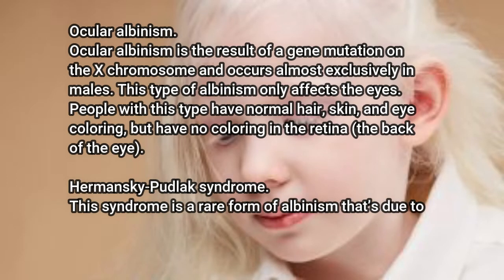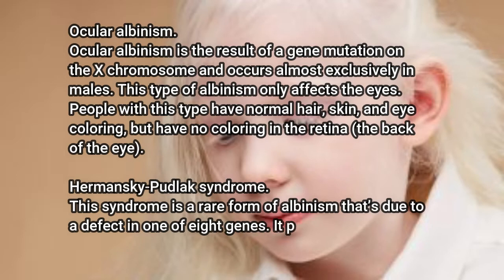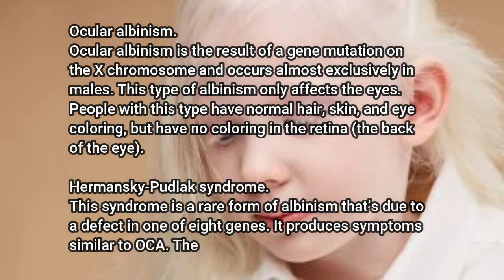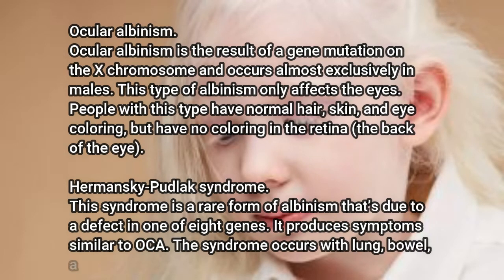albinism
Albinism is a rare group of genetic disorders that cause the skin, hair, or eyes to have little or no color. Albinism is also associated with vision problems. According to the National Organization for Albinism and Hypopigmentation, about 1 in 18,000 to 20,000 people in the United States have a form of albinism.

Different gene defects characterize the numerous types of albinism. Types of albinism include:

Oculocutaneous albinism (OCA).
OCA affects the skin, hair, and eyes. There are several subtypes of OCA:

OCA1.
OCA1 is due to a defect in the tyrosinase enzyme. There are two subtypes of OCA1:

OCA1a. People with OCA1a have a complete absence of melanin. This is the pigment that gives skin, eyes, and hair their coloring. People with this subtype have white hair, very pale skin, and light eyes.
OCA1b. People with OCA1b produce some melanin. They have light-colored skin, hair, and eyes. Their coloring may increase as they age.
OCA2.
OCA2 is less severe than OCA1. It’s due to a defect in the OCA2 gene that results in reduced melanin production. People with OCA2 are born with light coloring and skin. Their hair may be yellow, blond, or light brown. OCA2 is most common in people of African descent and Native Americans.

OCA3.
OCA3 is a defect in the TYRP1 gene. It usually affects people with dark skin, particularly Black South Africans. People with OCA3 have reddish-brown skin, reddish hair, and hazel or brown eyes.

OCA4.
OCA4 is due to a defect in the SLC45A2 protein. It results in a minimal production of melanin and commonly appears in people of East Asian descent. People with OCA4 have symptoms similar to those in people with OCA2.

Ocular albinism.
Ocular albinism is the result of a gene mutation on the X chromosome and occurs almost exclusively in males. This type of albinism only affects the eyes. People with this type have normal hair, skin, and eye coloring, but have no coloring in the retina (the back of the eye).

Hermansky-Pudlak syndrome.
This syndrome is a rare form of albinism that’s due to a defect in one of eight genes. It produces symptoms similar to OCA. The syndrome occurs with lung, bowel, and bleeding disorders.

Chediak-Higashi syndrome.
Chediak-Higashi syndrome is another rare form of albinism that’s the result of a defect in the LYST gene. It produces symptoms similar to OCA, but may not affect all areas of the skin. Hair is usually brown or blond with a silvery sheen. The skin is usually creamy white to grayish. People with this syndrome have a defect in the white blood cells, increasing their risk of infections.